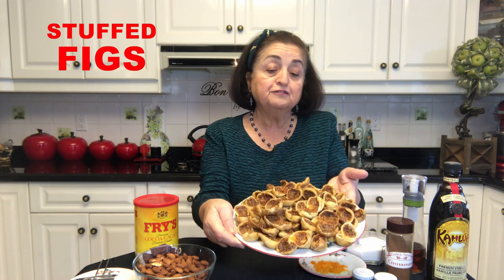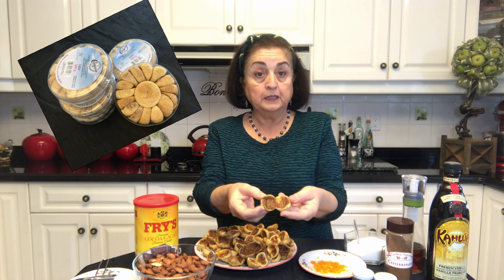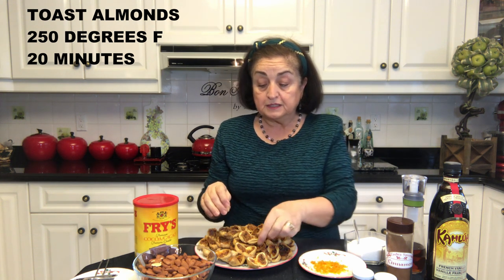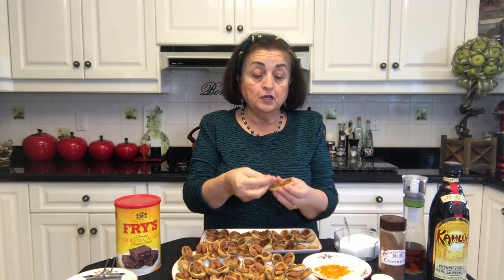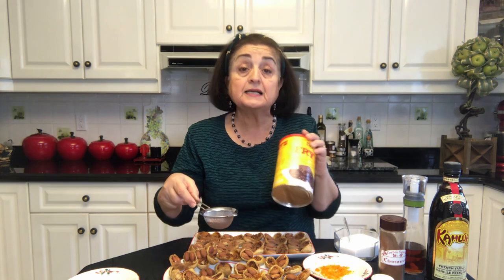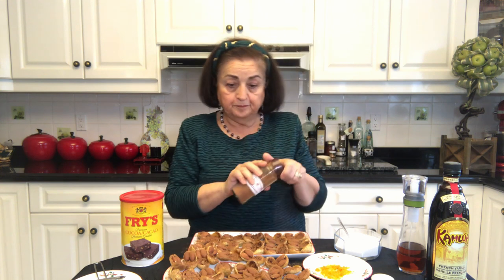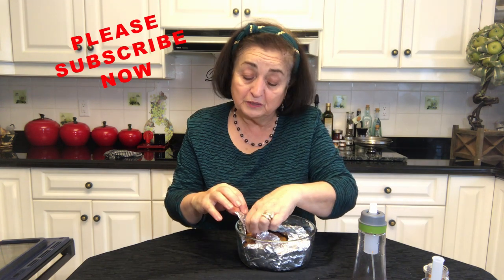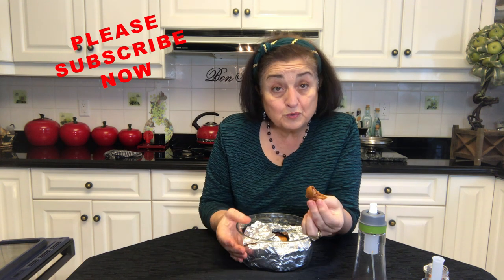ALMOND STUFFED FIGS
Figs are nature's candies.  This recipe makes them delightful gems to serve to you company.
Enhanced with cocoa, cinnamon, orange & lemon peel, chocolate liqueur, sugar they become a tasty natural candy.